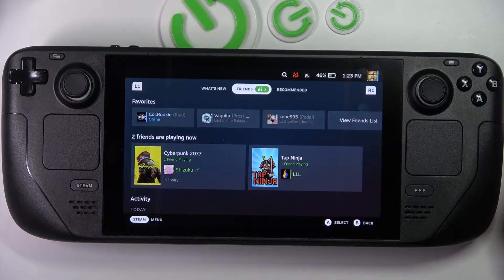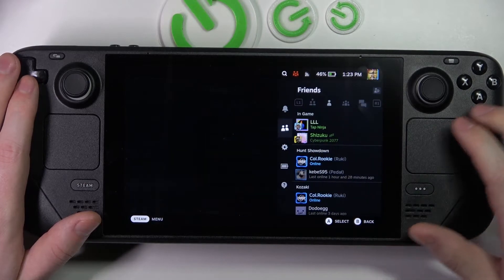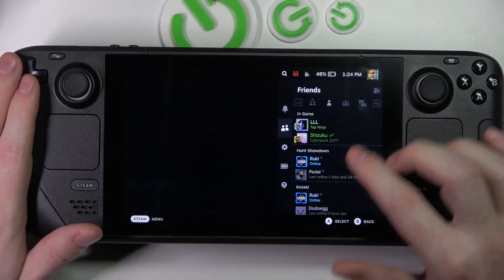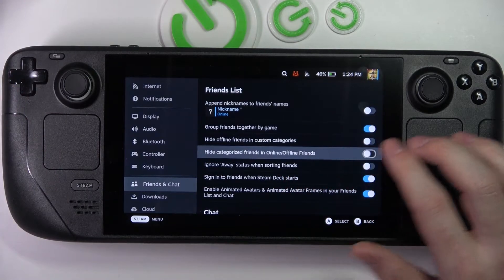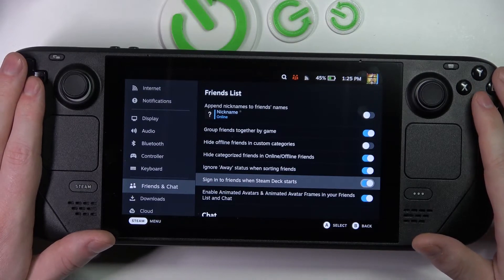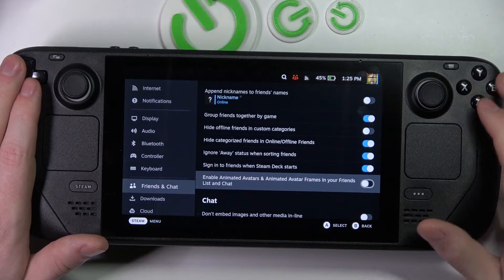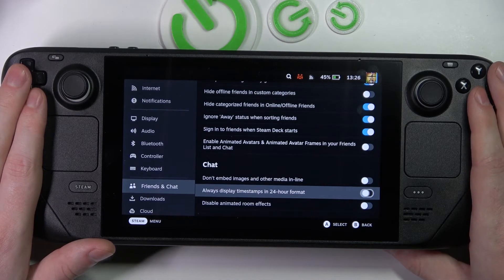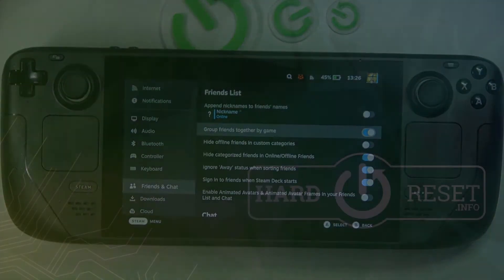Steam Deck - How To Change Friends List & Chat Settings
Check more info about Steam Deck :
If you want to adjust friends list and chat settings on Steam Deck, this video might be essential. Simply follow our step-by-step video tutorial and learn how to manage friends list or chat settings on Steam deck. Hopefully this guide provided you with help. If so, be sure to check our Youtube Channel HardReset.Info. Please consider leaving us a like, a comment, or subscribing to our channel as it greatly helps us in making future guides for you!

How to adjust friends list on Steam Deck
How to manage chat on Steam Deck
Can i change how friends list look on Steam Deck
Where can i manage friends list settings on Steam Console
Adjusting Friends List on Steamdeck